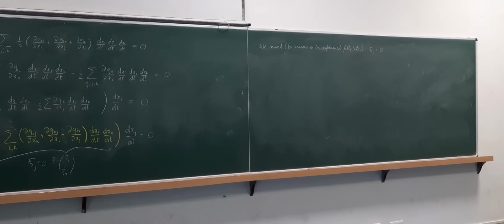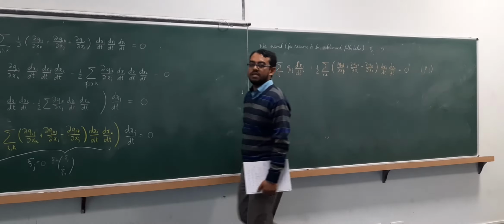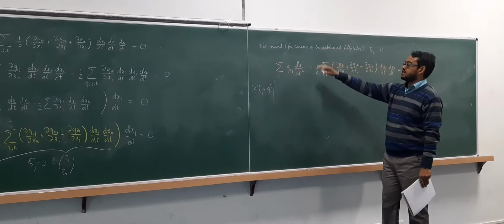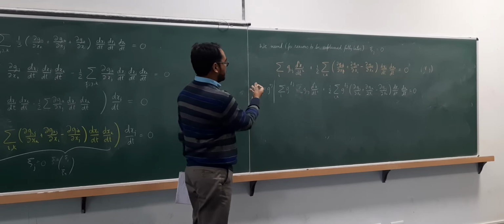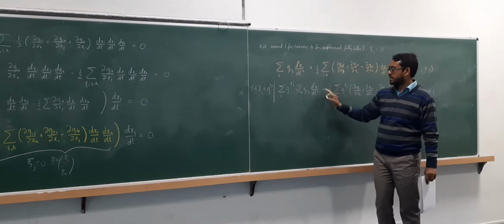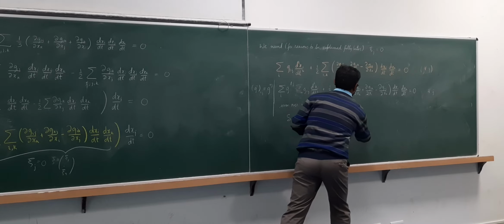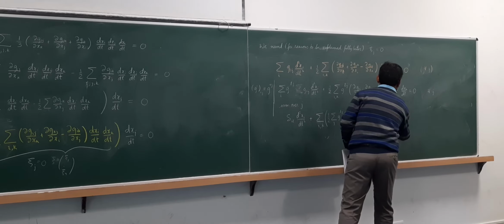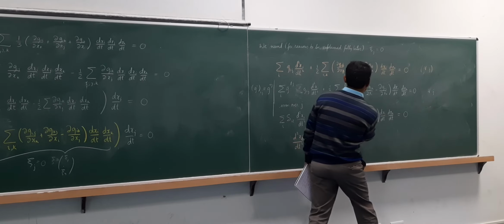Lecture 9 (Part 4) Riemannian Geometry